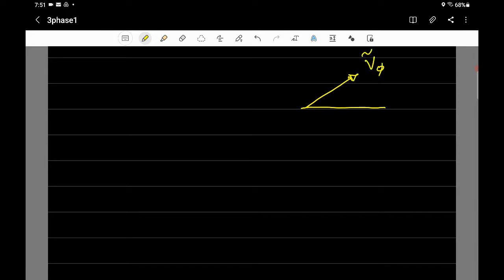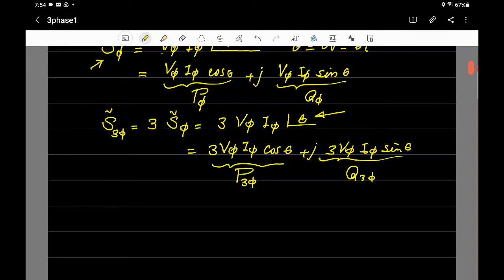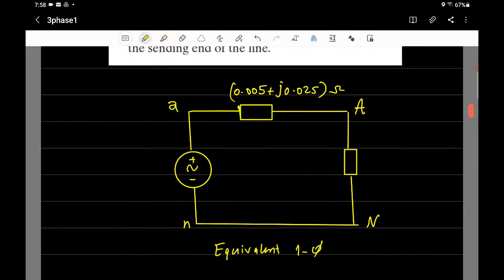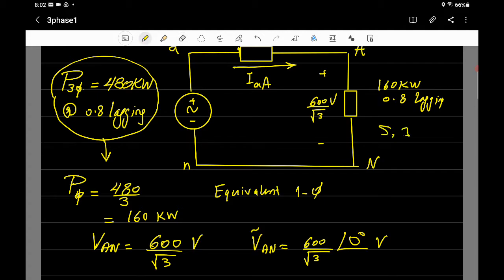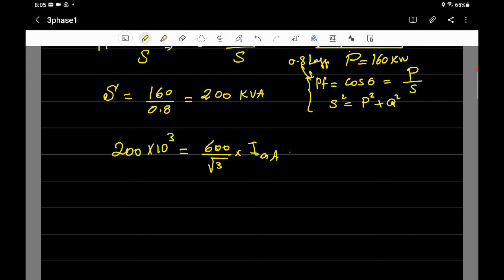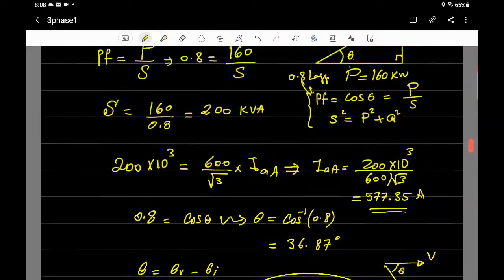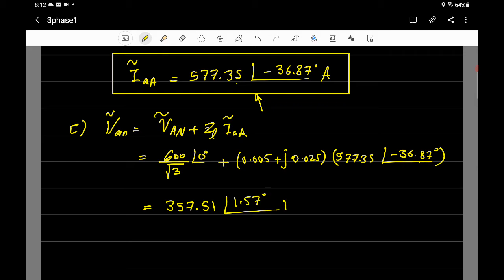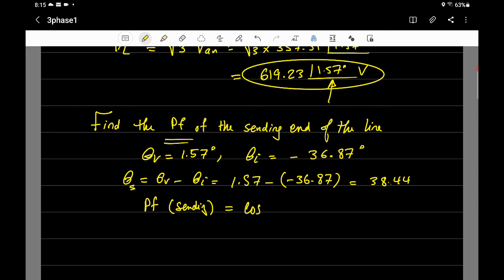Power Calculation of 3 phase Circuits_ 1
How to calculate the current, voltage, power  of three phase circuit represented by a single phase circuit